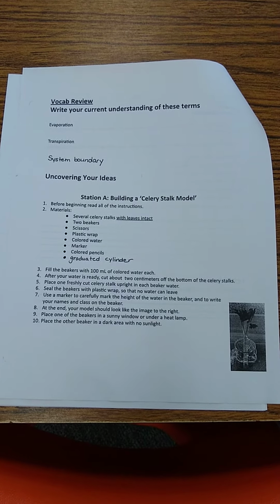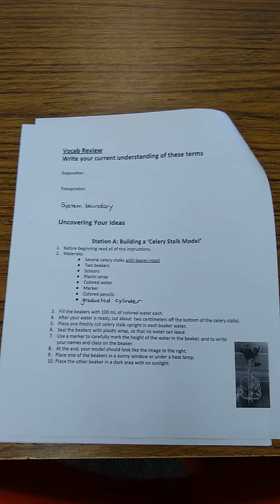Lesson 3-celery stalk model